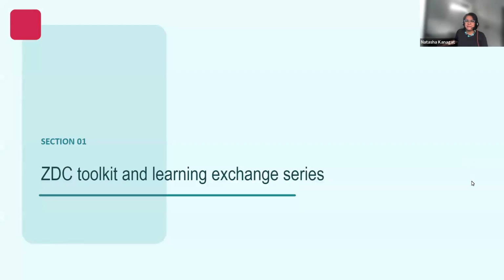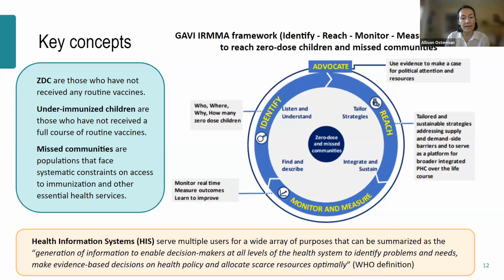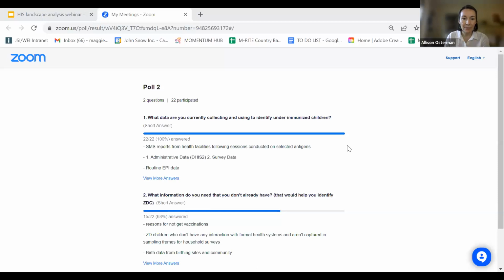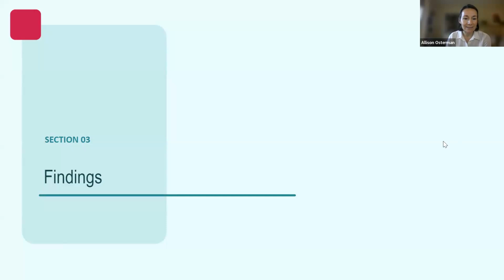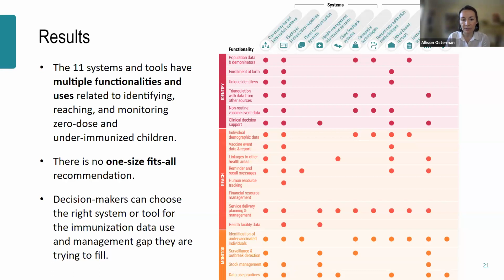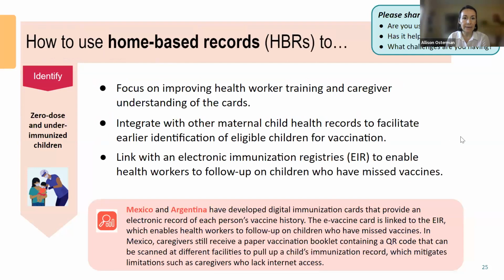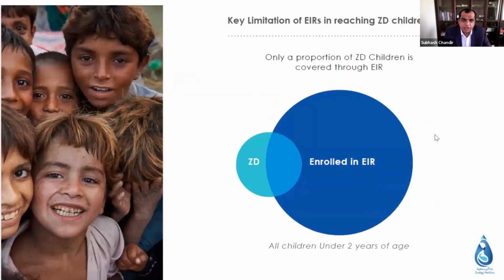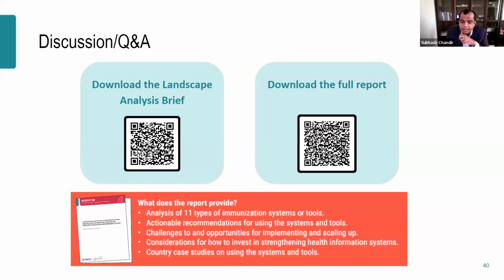Webinar | How Data Systems Can Help Identify Zero-Dose and Under-Immunized Children